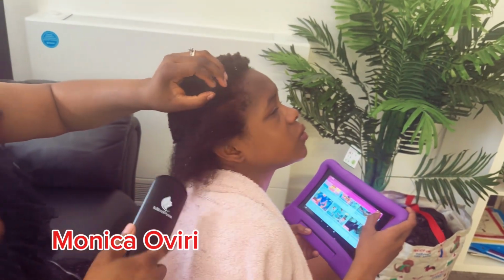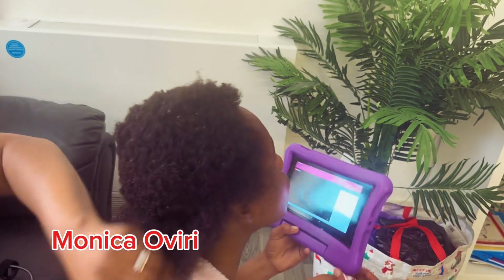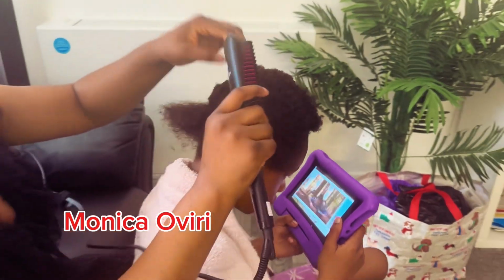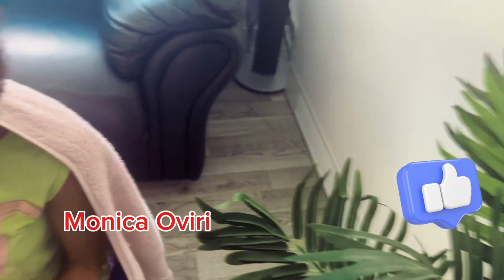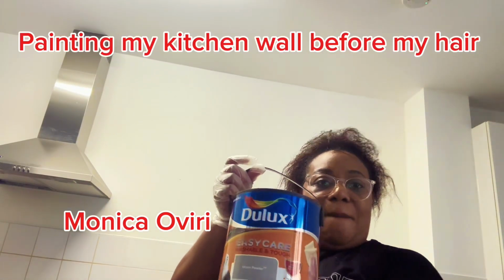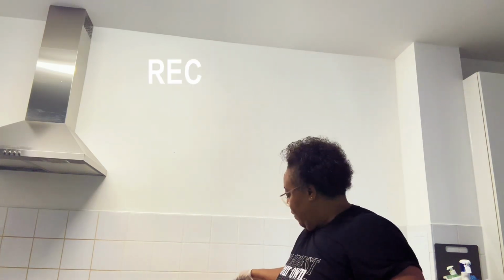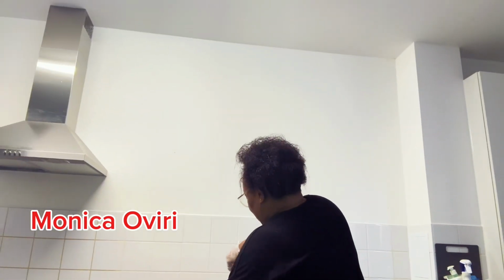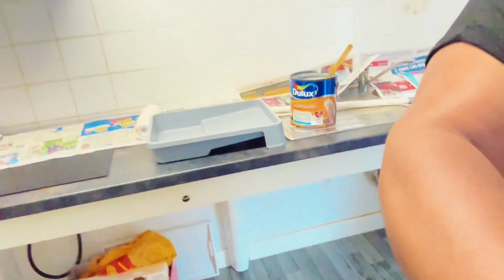Vlog:Hair day/Diy painting/shopping.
Welcome back to another vlog ,today is hair day and lots more. Hope you enjoy watching.